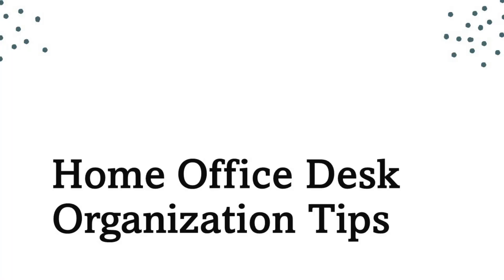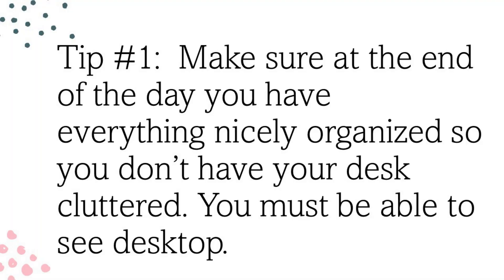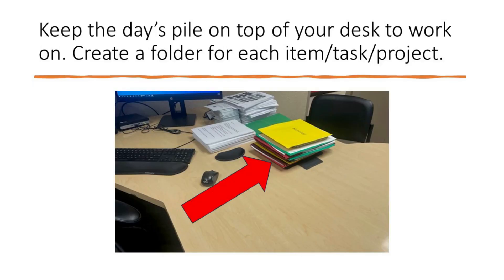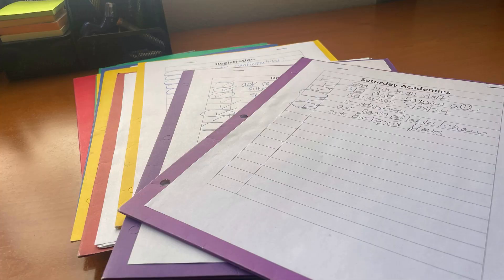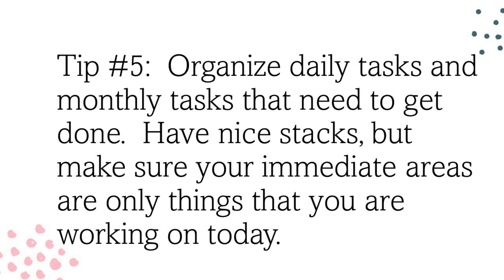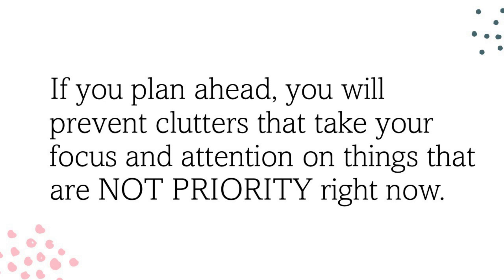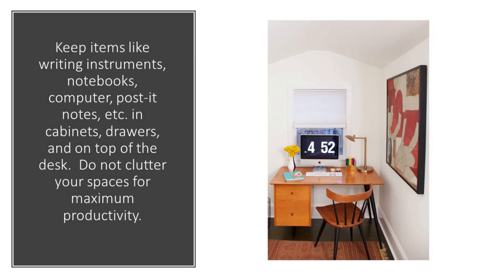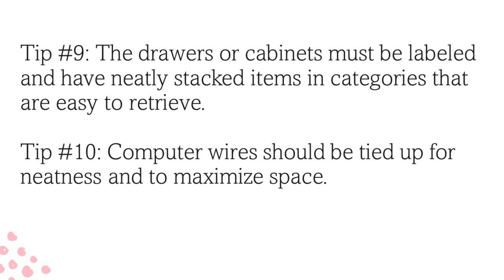Home Office Desk Organization (10 practical tips)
This short video provides 10 practical ideas for organizing a home (or work) office.  Examples and images are also provided.  An organized office space or desk helps you become more productive and efficient.

Here are some of the tips:
Tip #1:  Make sure at the end of the day you have everything nicely organized so you don’t have your desk cluttered. You must be able to see desktop.
Tip #2: Keep items on top of your desk that you are working on this week, or just today.  Keep items that need to be done each day of the week.  Keep the day’s pile on top of your desk to work on. Create a folder for each item/task/project.
Tip #3:  Organize everything night before so you know EXACTLY what you are going to work on the following day.
Tip #4:  Put your tasks and projects in priority order so you know what to work on first, second, third, etc. the next day.
Tip #5:  Organize daily tasks and monthly tasks that need to get done.  Have nice stacks, but make sure your immediate areas are only things that you are working on today.  You can use digital means for organizing your upcoming work or physical items, like pocket folders (because they are sturdy and documents you attach will not get lost).  If you plan ahead, you will prevent clutters that take your focus and attention on things that are NOT PRIORITY right now.
This office space is clean and neat but perhaps contains too many personal affects/decorations.

Here is a link to 3 items that you can purchase from Amazon to help you in your organizing journey:

POCKET FOLDERS

DESKTOP ORGANIZER

DESK DRAWER ORGANIZER

The wall art in the background can be purchased here:
Wall art (inspirational and motivational)